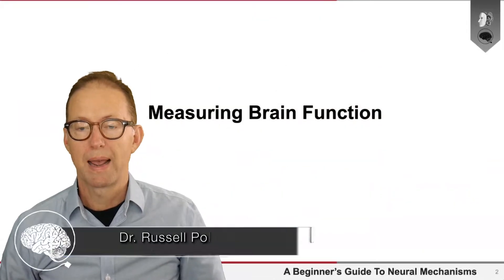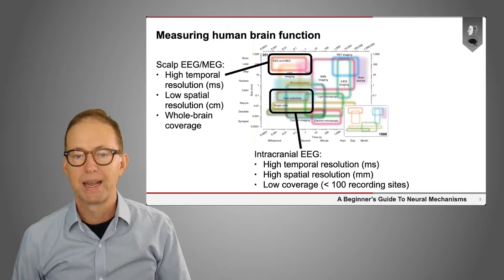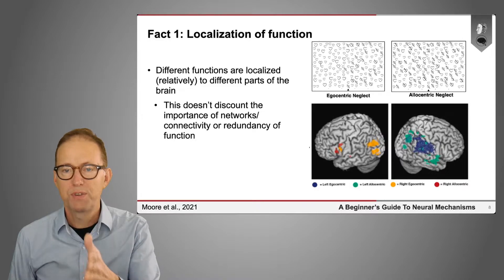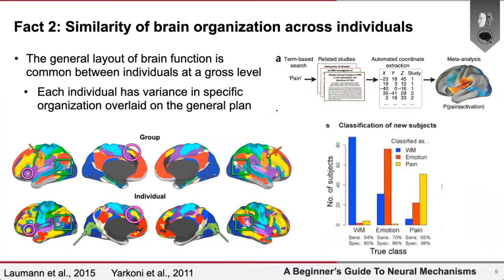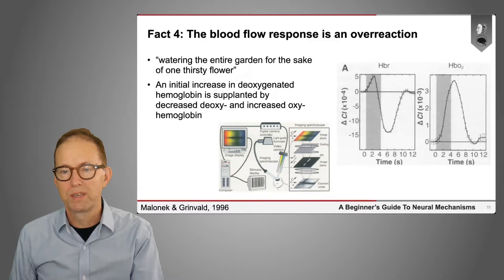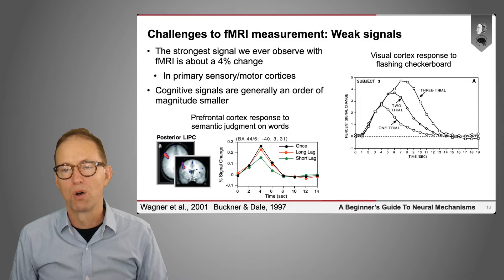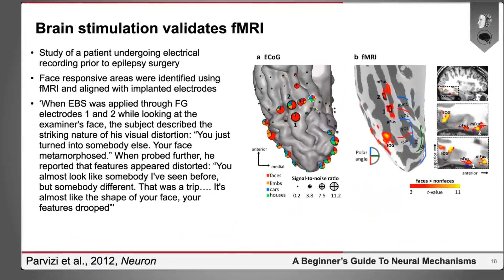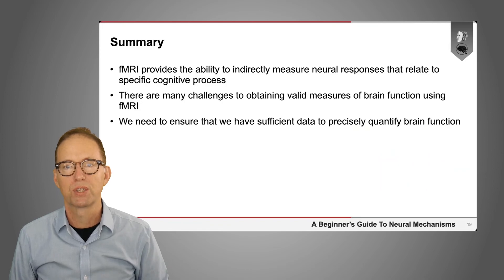Measuring Brain Function | Dr. Russ Poldrack (Part 1 of 4)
Part 1 of 4 of Dr. Russ Poldrack's series about Measurement in Neuroscience from A Beginner's Guide To Neural Mechanisms—a pair of 5-minute explainers and six sets of deeper dives made via collaboration between @neuralmechanisms942 and @PhilosophyOfBrains with generous funding from the @templetonworldcharityfound4808 in partnership with @dukeuniversity and those listed in the video credits.